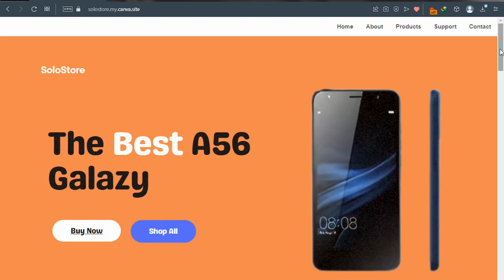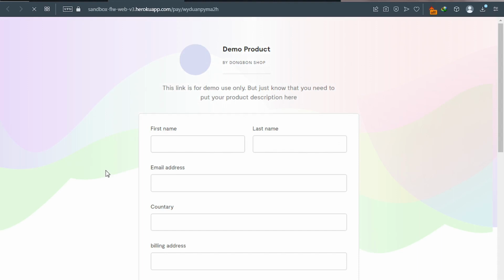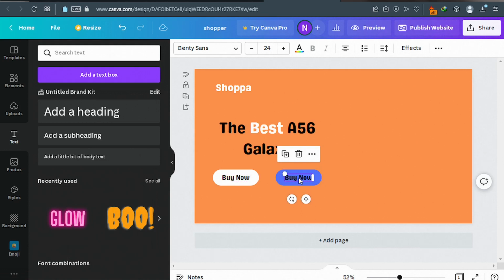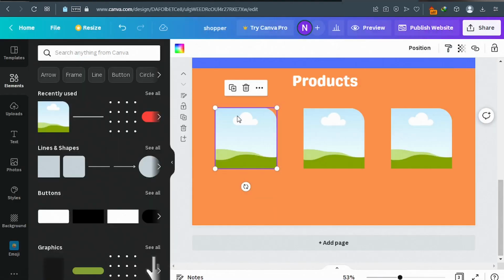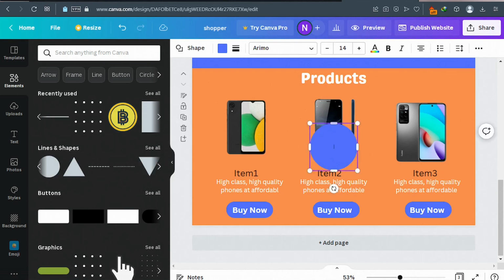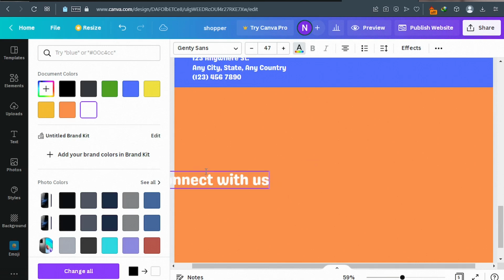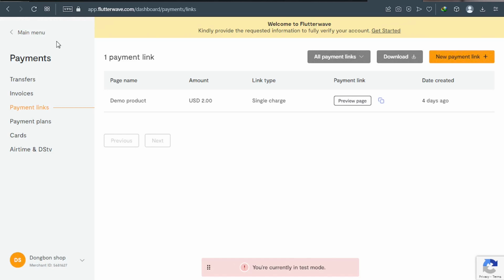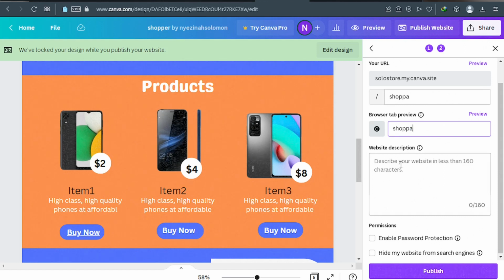How to Make a Website with Canva | Host your website on Canva for FREE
Learn how to build a website on Canva for Free. This video is about How to Make a Website with Canva |   Host your website on Canva for FREE
★ === Important Links=== ★

TIMECODE

0:00 - How to build a free website
3:20 - Creating a free canva account
4:40 - Canva dashboard
5:10 - create a website in canva
1:21:00 - Integrating payment links
1:43:30 - How to protect a wordpress Website
1:30:32 - Let's Preview the site
1:35:46 - Publishing a site on canva